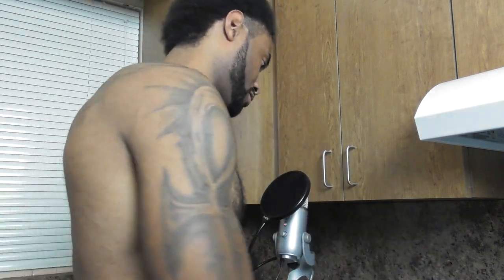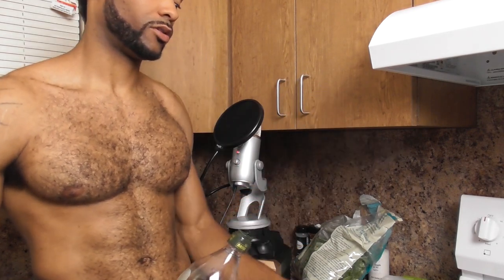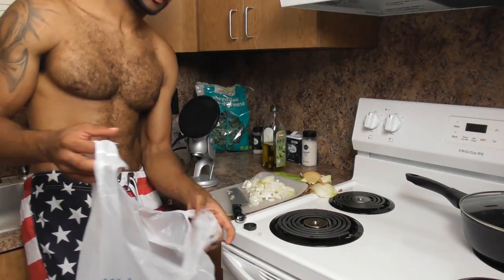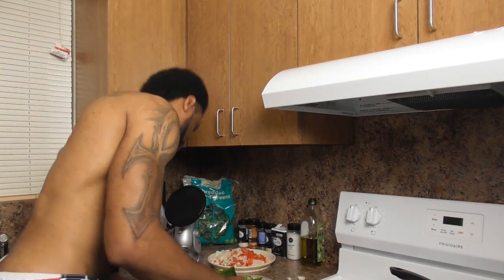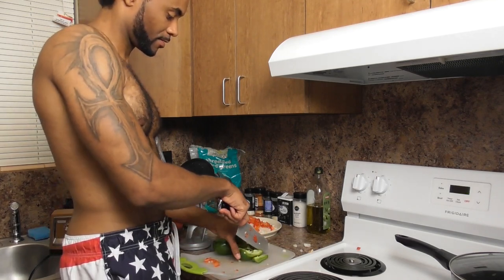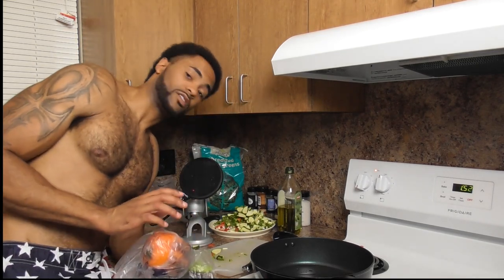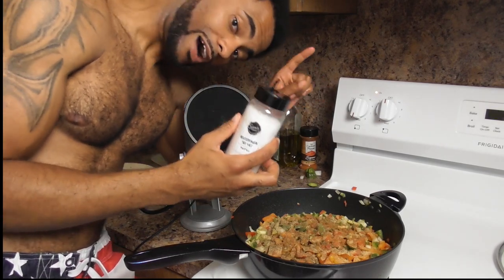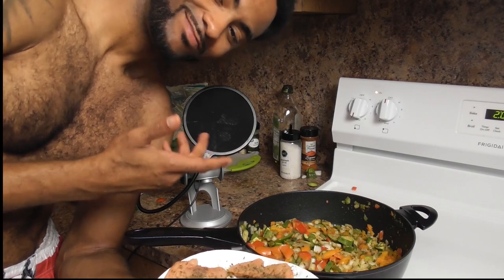Hot Kitchen ASMR (Cutting, sizzling, knives sounds, crunching, whispering, tapping, etc.)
Do you like to cook? I have some rare kitchen sounds you don't see in other videos, I hope you like it! 😄 Thank you for hanging out with me while I cook! Want to learn how to cook some more stuff??

🙂 New vids every Monday, Wednesday, and Friday  Much love my beautiful people!!!